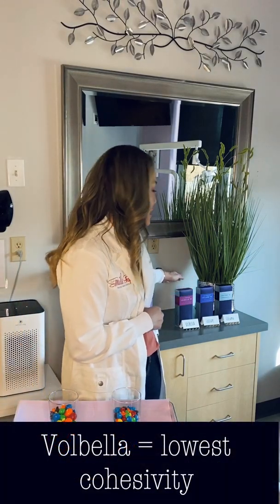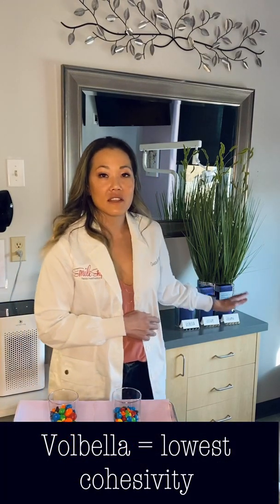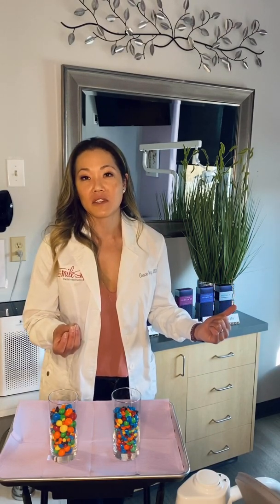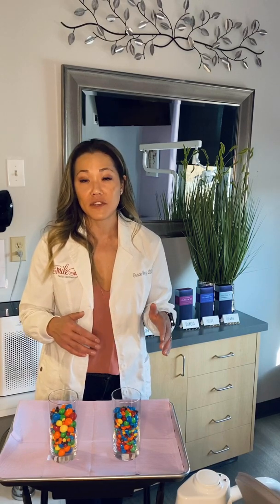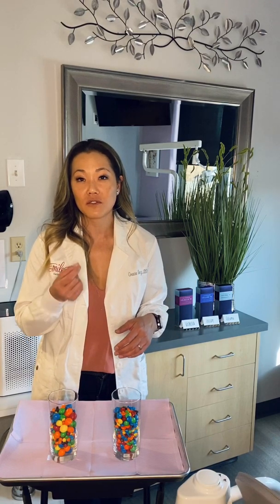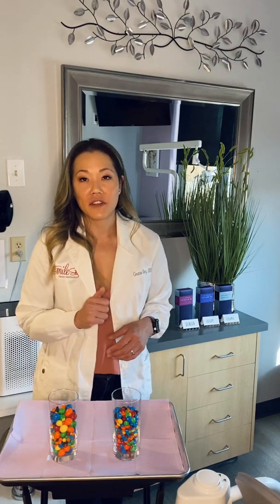Hyaluronic Acid Dermal Fillers! Demonstration with candy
What are they? What are they made of? Why are there so many different kinds and what’s the best one? // *💋🌟Here is a brief overview of what HA fillers are and what all goes into selecting the right one for you.💉💜